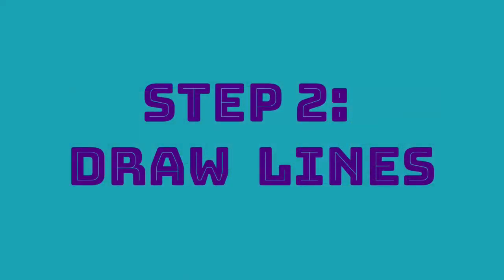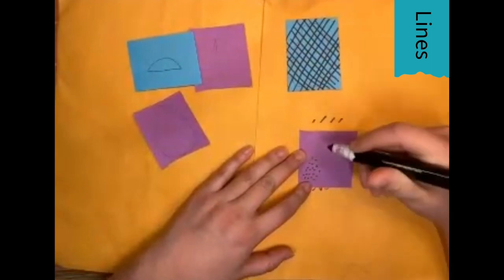Tint Landscape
Tiny Landscape - Valerie Seelye